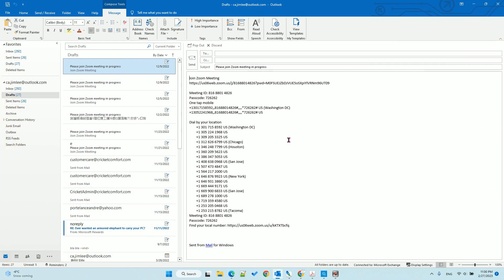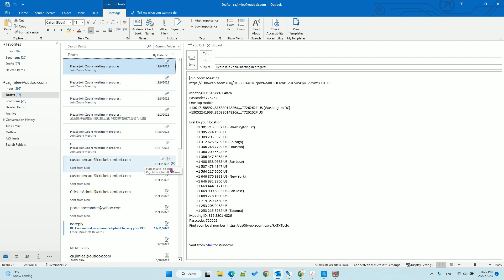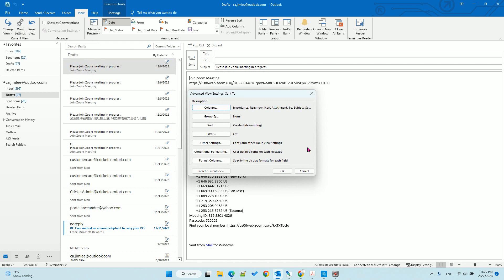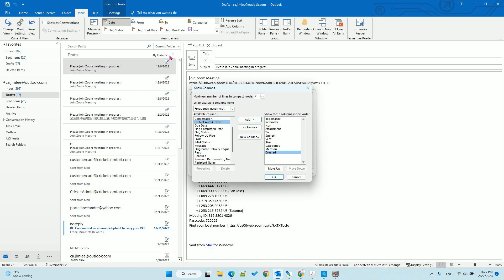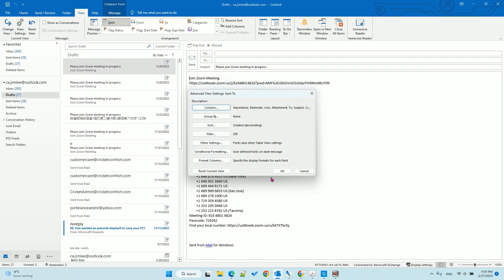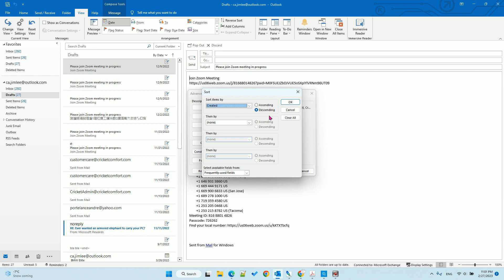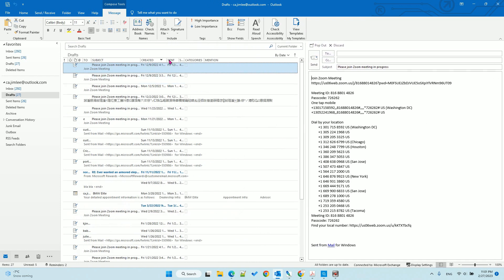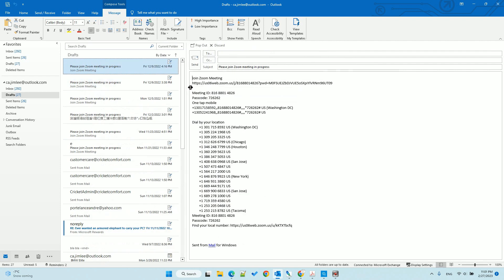Outlook does not show a date on messages in the Drafts folder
solution one:
Open Outlook, click on Draft, right click on Columns, under Available columns selectDate/Time fields, under Available columns select Modified columns and click OK.

solution two:
Open Outlook, click on Draft, then click the view tab. select add "created" to the display columns.